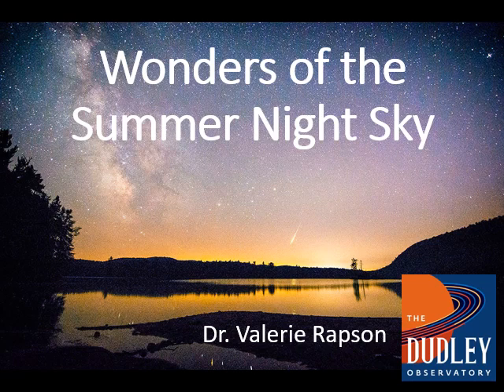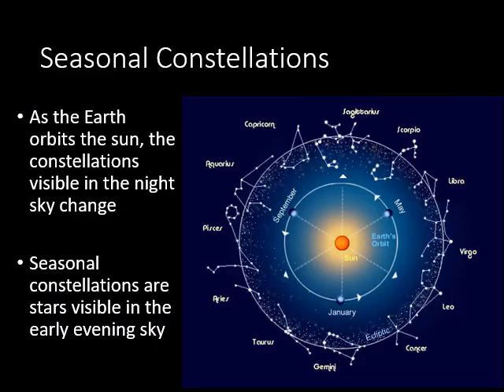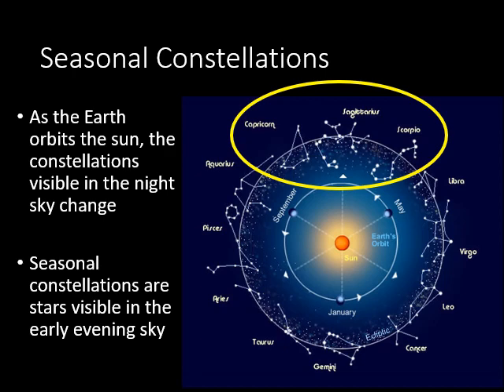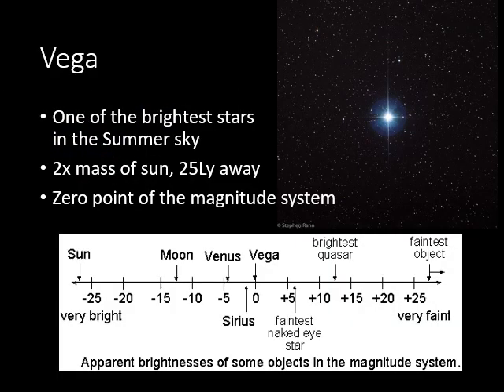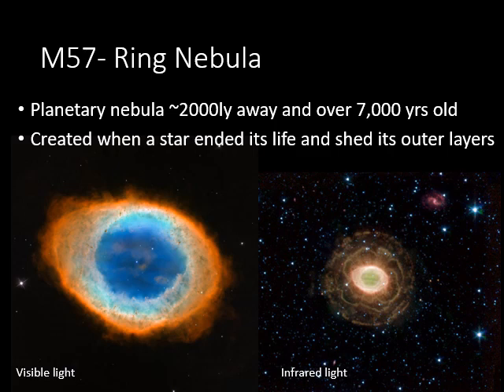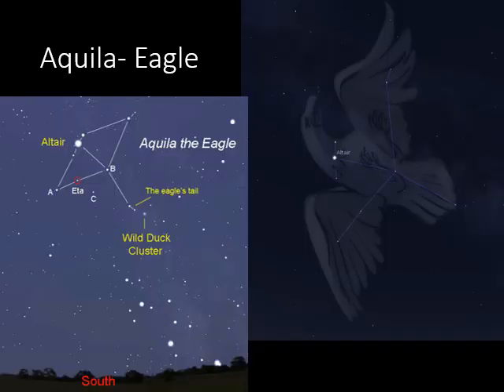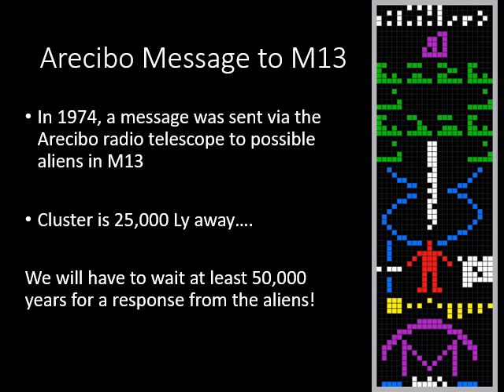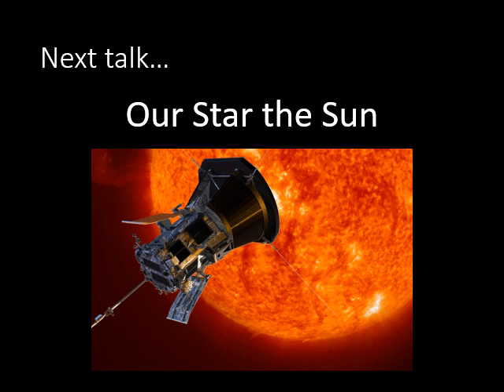Wonders of the Summer Night Sky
A recorded video of the July 2020 Cosmic Adventure Lecture from the Dudley Observatory. Dr. Valerie Rapson introduces you to stars, constellations and other interesting objects visible in the summer night sky. The Dudley Observatory relies on donations to support our outreach programs. . Thanks, and we hope you enjoy the program!